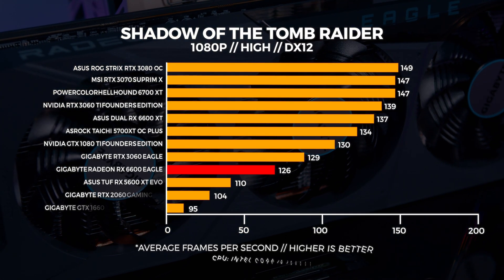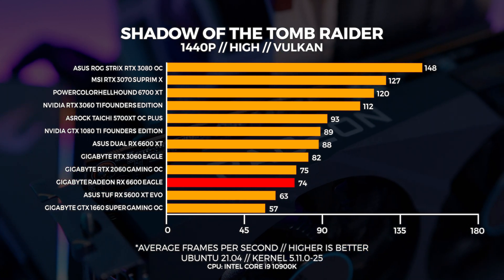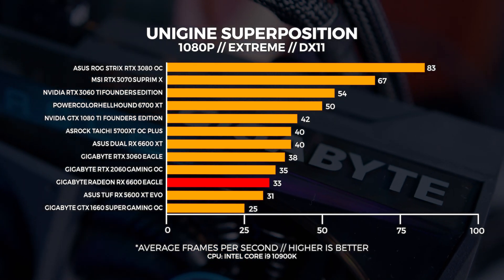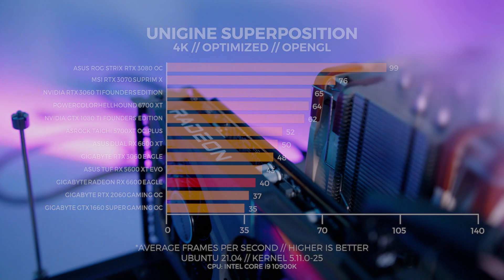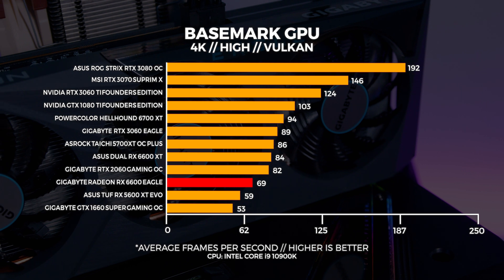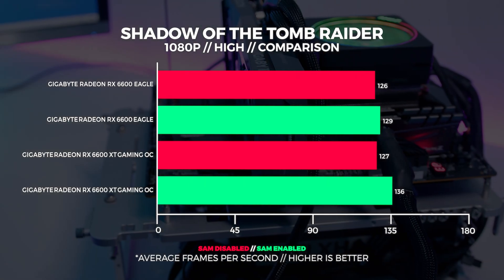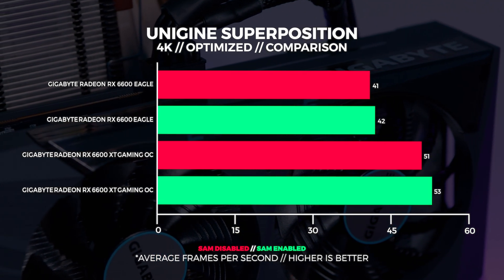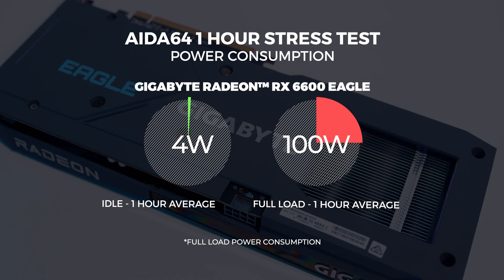Radeon RX 6600: 1080p Price Performance King?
It's time to weigh in on the new AMD Radeon RX 6600

► Chapters
0:00 - Intro
1:12 - Specs & Testing Hardware
1:50 - Shadow Of The Tomb Raider
3:41 - Unigine Superposition
4:52 - Basemark GPU
6:10 - Smart Access Memory Testing
7:42 - Thermals
8:12 - Power Consumption
8:42 - Acoustic Observations
9:13 - Design & Features
9:51 - Pricing
10:12 - My thoughts on the 6600
11:47 - A weird issue